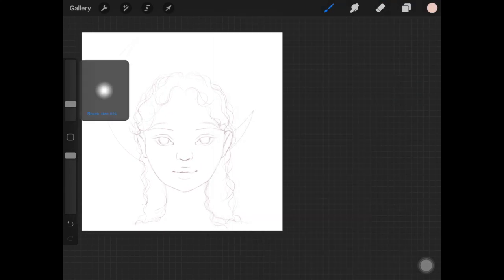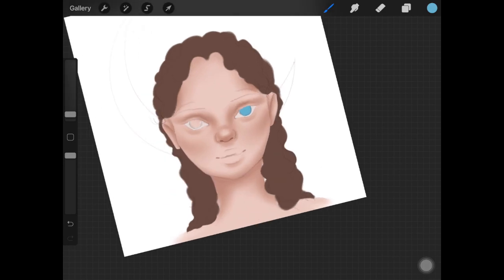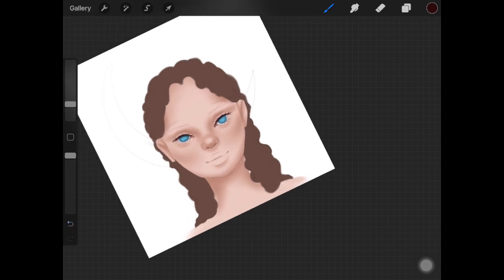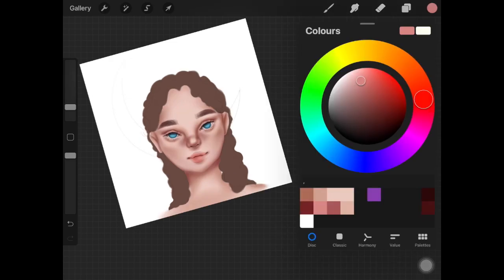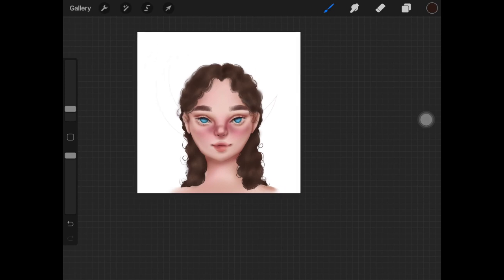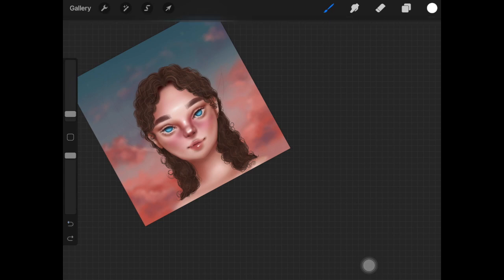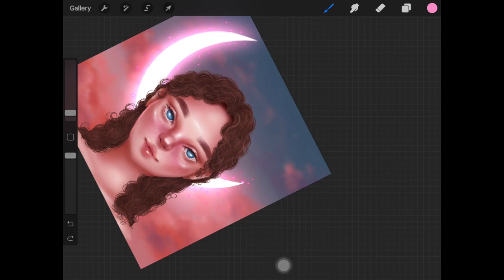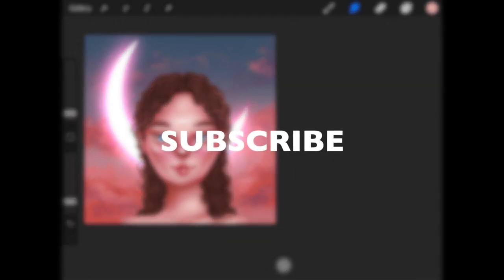My Digital Art Process in Procreate | How I Color My Artworks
Hi guys,
In this video, I show you guys my digital art process, from start to finish, in Procreate. I really hope you guys enjoyed this video.

KEEP CREATING :)